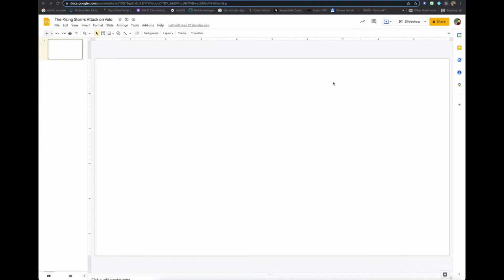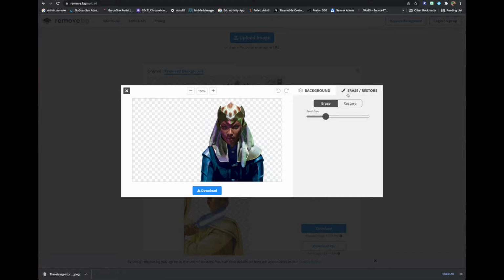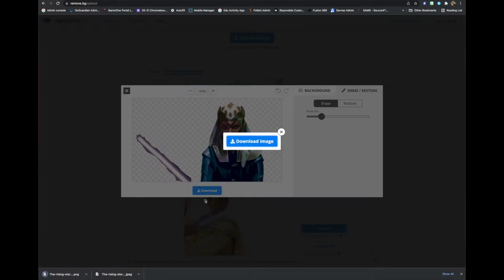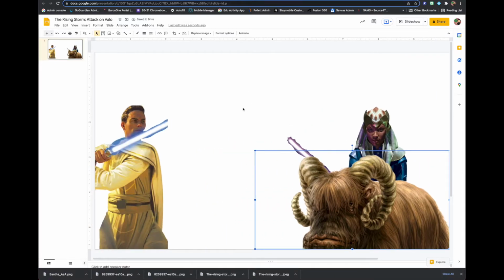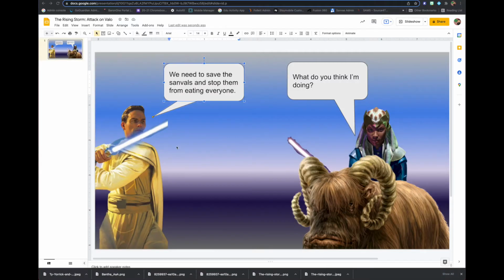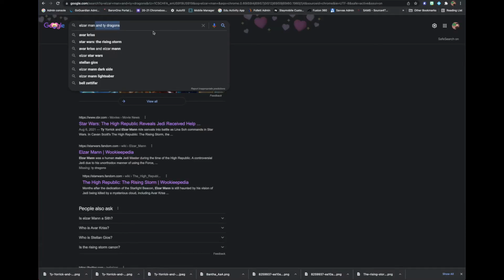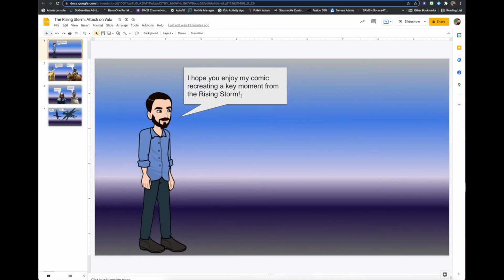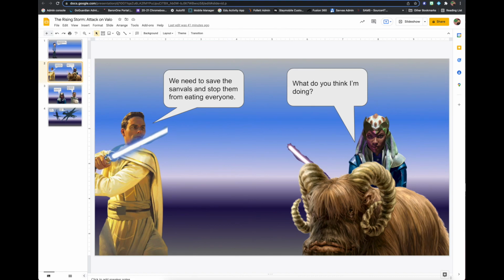Google Slides, Remove bg and Pixton to create a great *Free* Comic strip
Use these three programs plus image search to create a great comic strip.